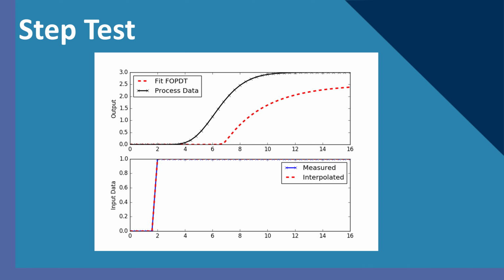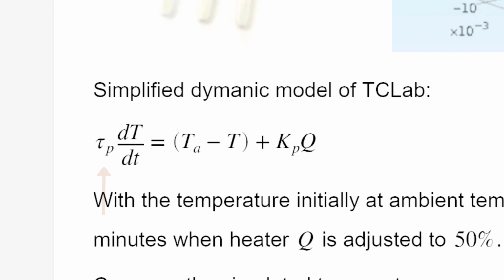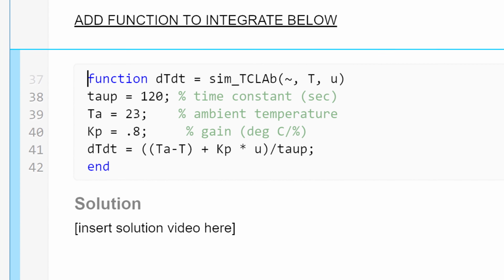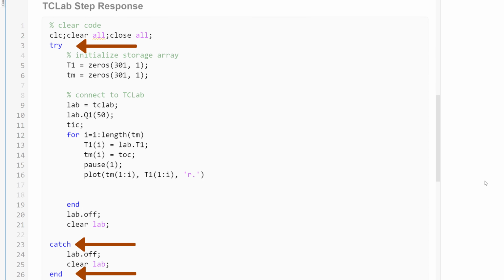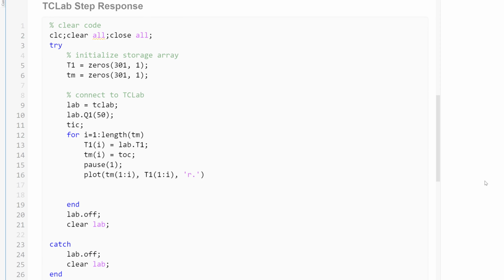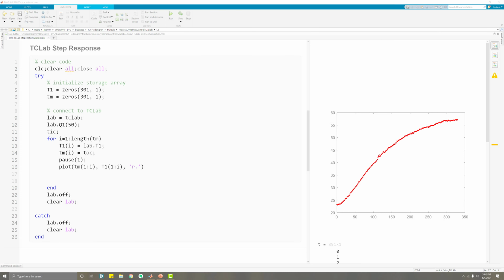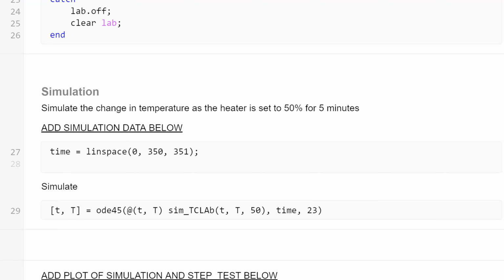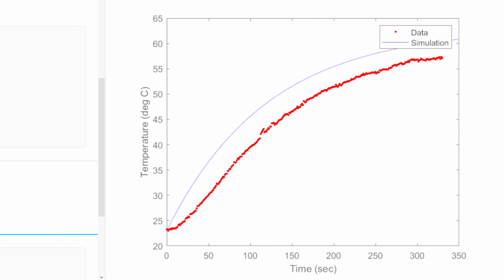TCLab Step Test in MATLAB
The TCLab is a portable Arduino device with two heaters and two thermistors. In this exercise, a stepped input change in the heater setting causes a change in the steady state temperature of the TCLab unit.